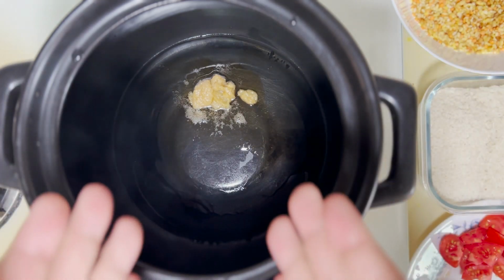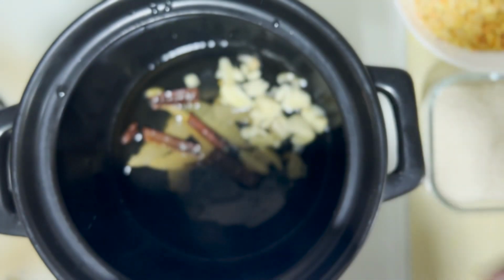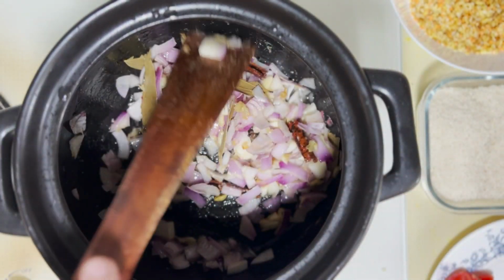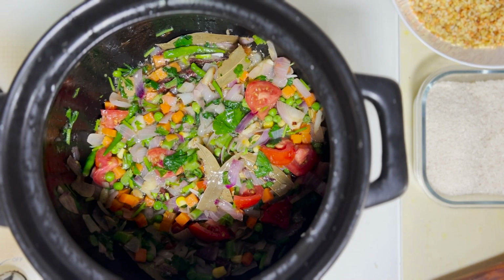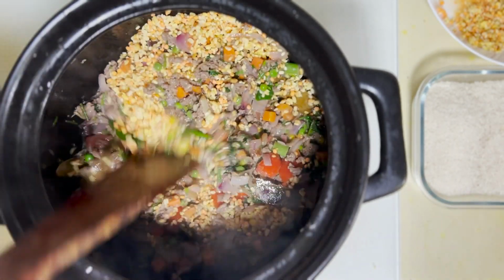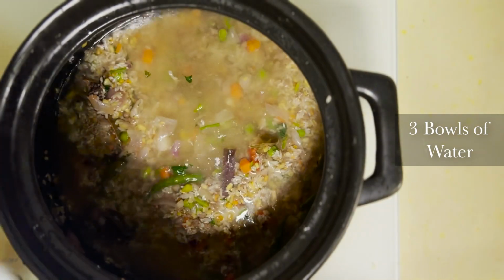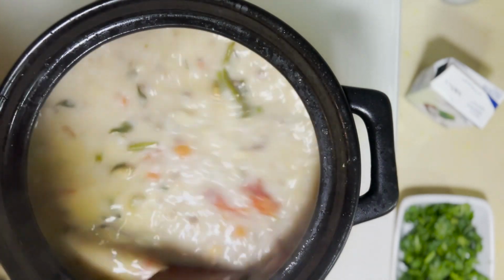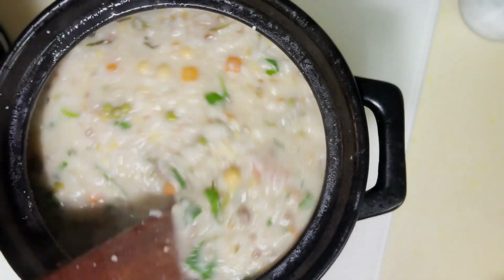Ramadan Porridge | Singaporean Cuisine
Hey Stop stuffing your body with Fried Food after a long day of fasting and its the Prophets Sunna to eat soft and neutral food to break fast, we do it here in Singapore and now you have the recipe too.